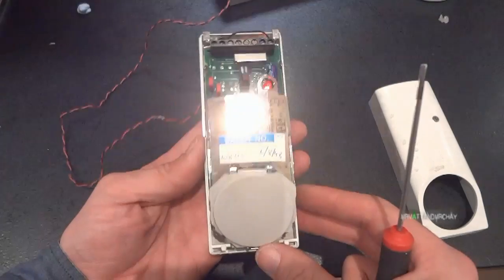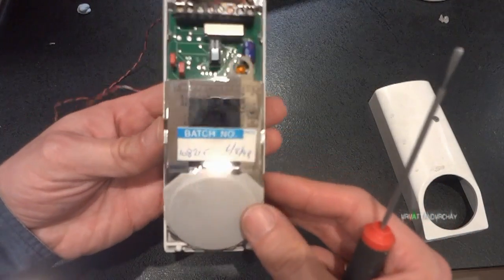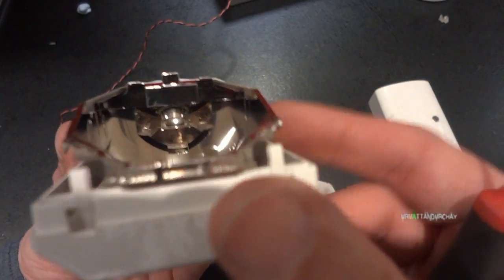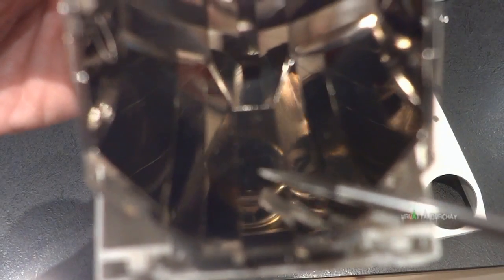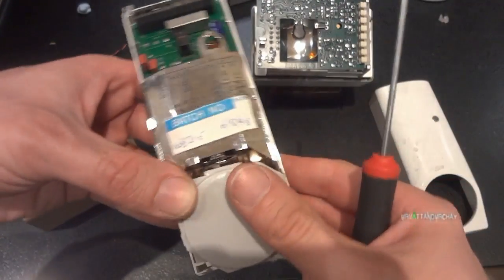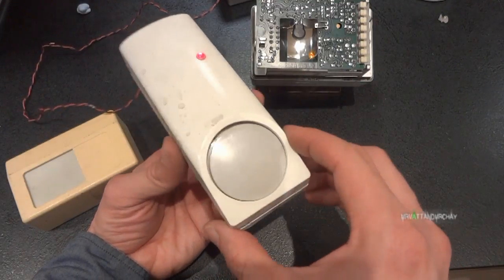Vintage PIRs - PART 12 - First of the reliable PIRs - Alarmcom IR220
These videos are all about some old alarm PIR motion detectors that I've had in my garage from my alarm engineer days!
It may not be everyone's cup of tea, but I originally recorded them for Harri Healey as he was interested.
So...yes, these are quite in depth videos where I explain all about the PIRs that I have, power them up and tell you about them.
Hope you find them interesting and sorry about the length of the videos but, as I said before, they are in depth!

In PART 1, I give a brief introduction to motion detectors in general.  From pressure pads - microwaves - ultrasonics to PIRs - so give this a look first :)